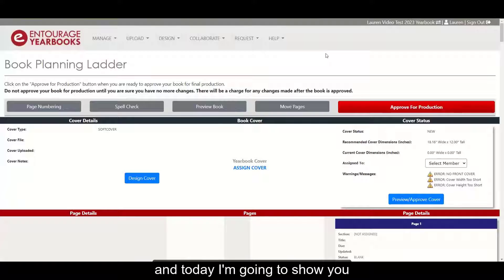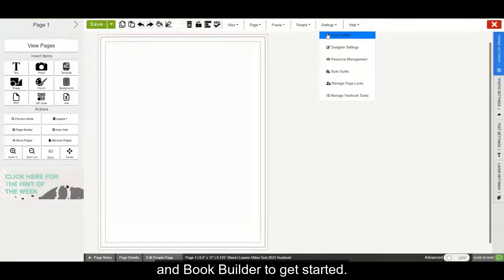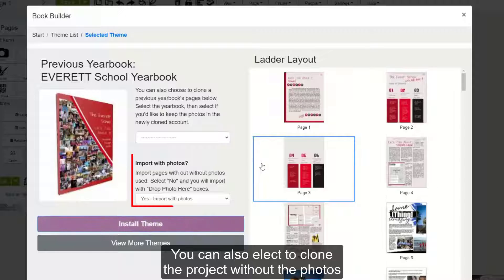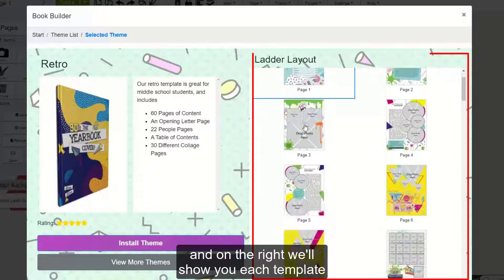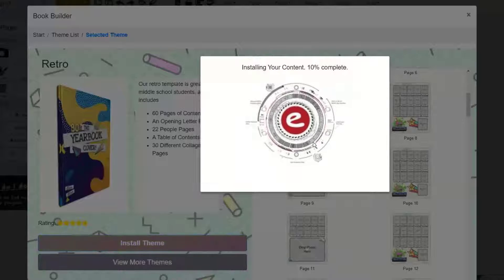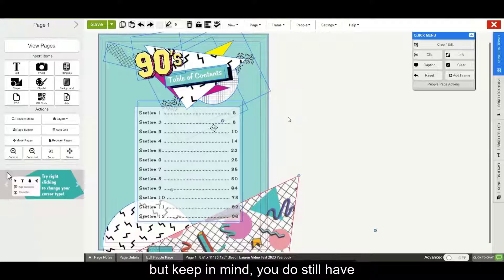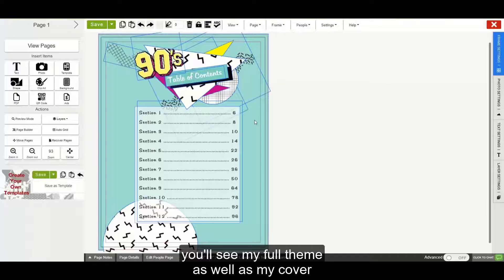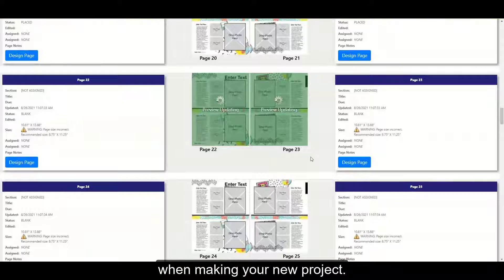Using Book Builder to Insert Whole Book Templates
In this video we will show you how to insert whole book templates into your yearbook project as well as the option to clone last year's yearbook project without photos to help you get a head start!

Shop for all of your yearbook needs at entouragego.com
Browse our custom apparel store at entourage.spiritstore.com